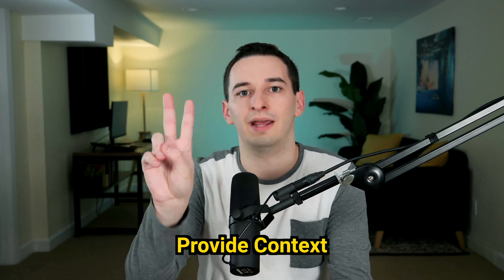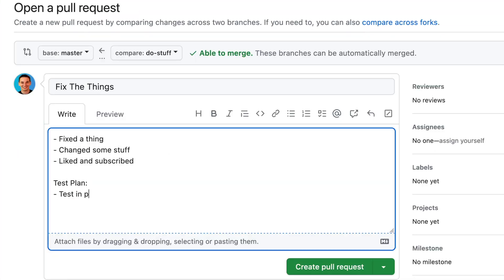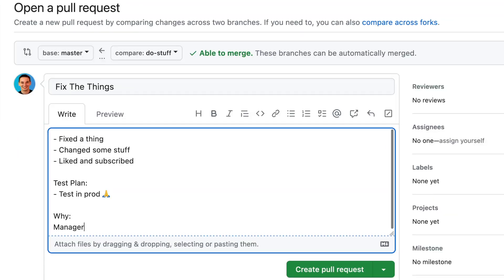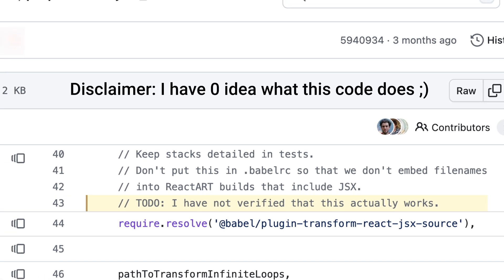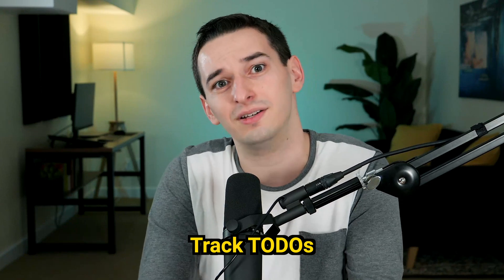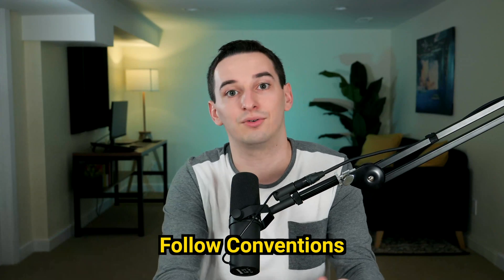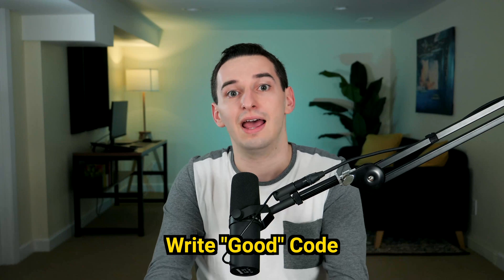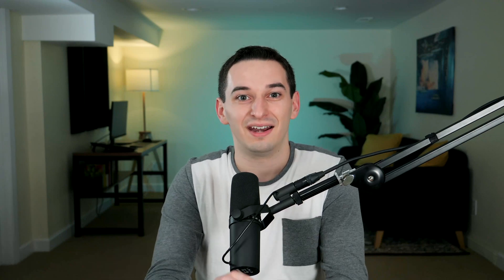8 Things Code Reviewers Hate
Code review is the process of having another software engineer look at your code to approve a "pull request" before you can merge that code. However, this process can be stressful for many interns and new developers. Here's 8 things you can do to get your code "review ready" and make the code review go by smoothly.